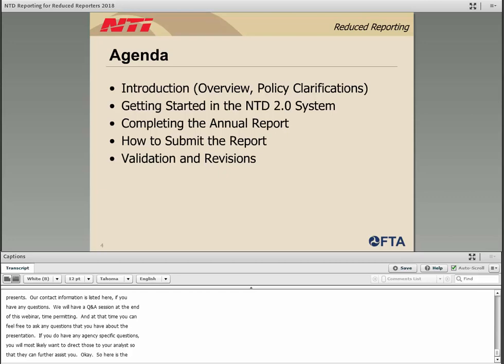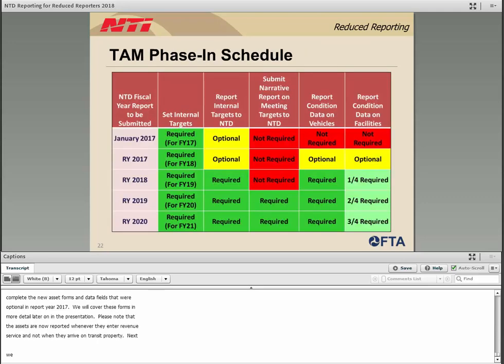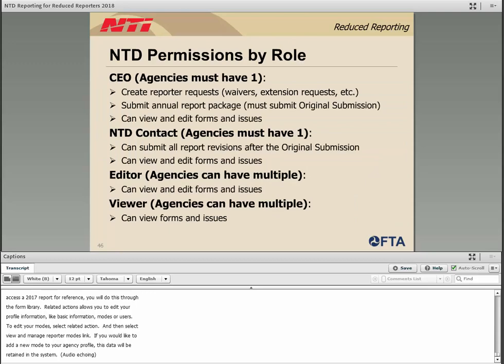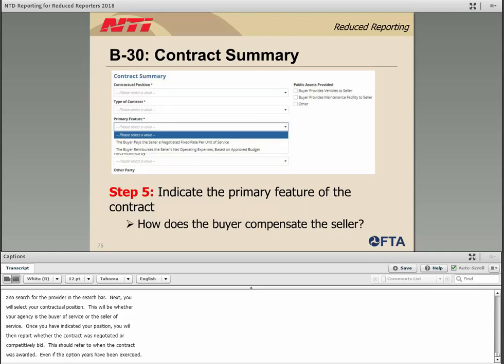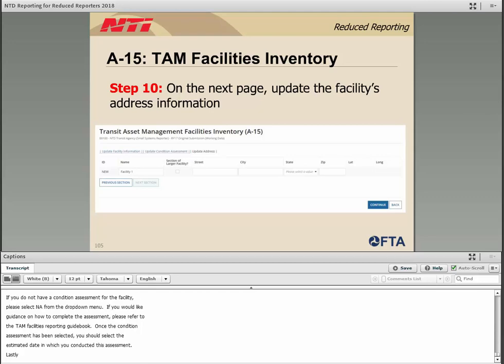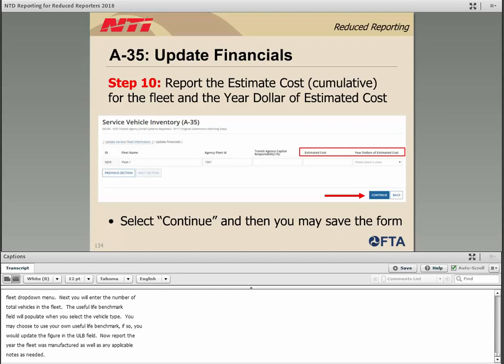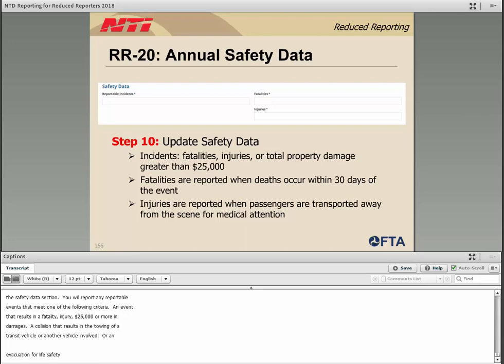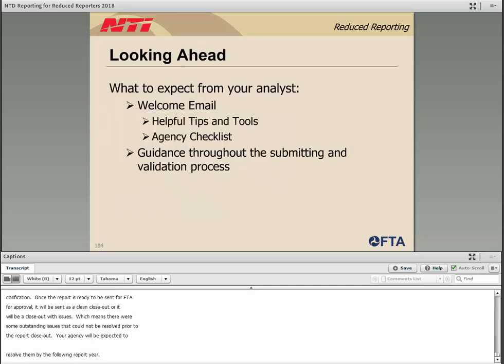Webinar: NTD Reporting for Reduced Reporters, Report Year 2018 011519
The goal of this webinar is the help Urban Transit professionals learn the necessary skills for reporting annual public transportation data using the NTD online reporting tool. This course is designed for agencies who report to the NTD Urban module under the Reduced Reporter type.

Key components of this webinar will include:

• Report Year 2017 updates

• "Who" reports and "What" to report

• NTD annual reporting website, functionality and automation

• The standard NTD reporting modules (Basic Information, Financial, Asset, Service, and Federal Funding Allocation)

• Upcoming Reporting Requirements Changes for Report Year 2018, including the Asset Inventory Module (AIM)

This webinar was presented by Melissa Conte and Dan Barns.